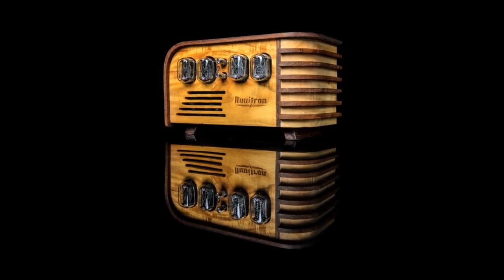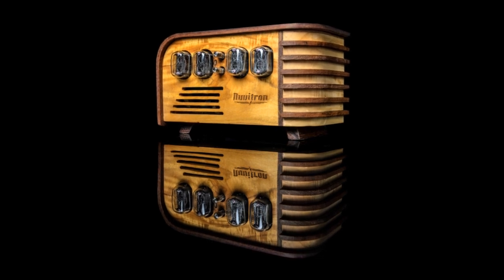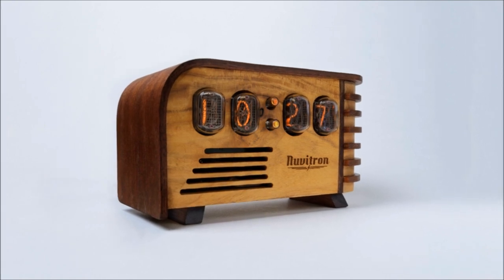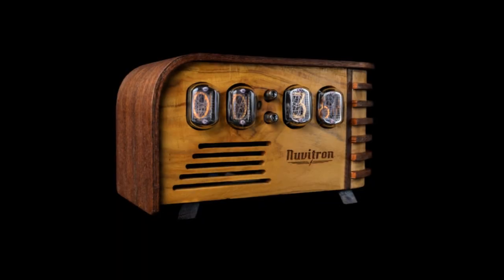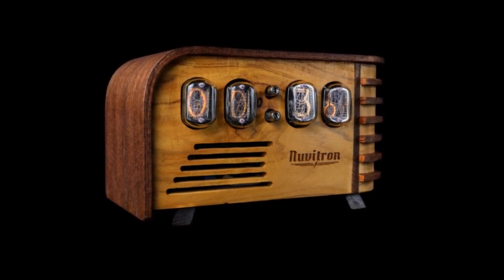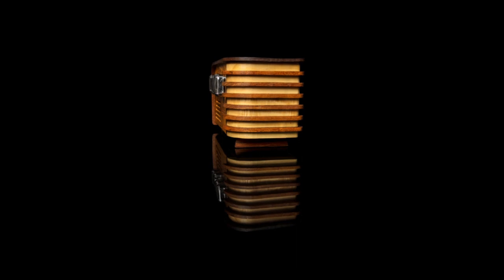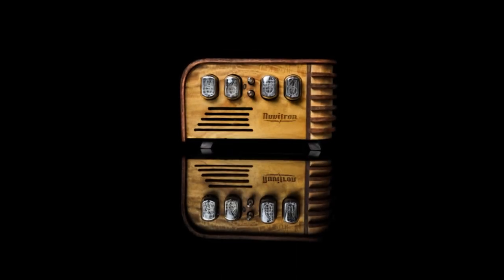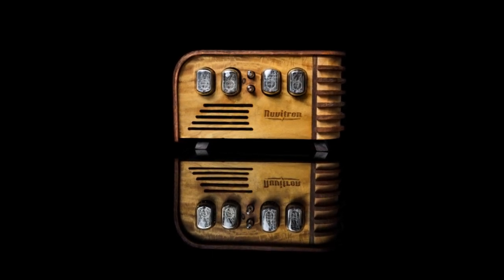The Vintage Nixie Tube Clock - by Nuvitron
With brand new Nixie tubes that were rescued from exile in long abandoned basements in Eastern Europe, The Vintage Nixie Tube Clock imparts a warm glow from within its beautiful, handmade, Art Deco wooden enclosure. Each clock casing takes over 30 hours to create and a lifetime to admire.

The Vintage Nixie Clock is handcrafted using new old stock tubes that are at least 30 years old, have never been used before, and come from the former Soviet Union. Old school technology combined with an art deco style in a fine wooden enclosure. Bring to your home a piece of history with The Vintage Nixie Clock and its Cold War era components.